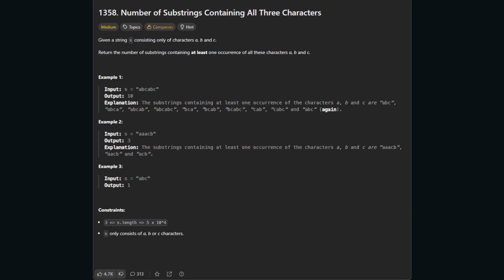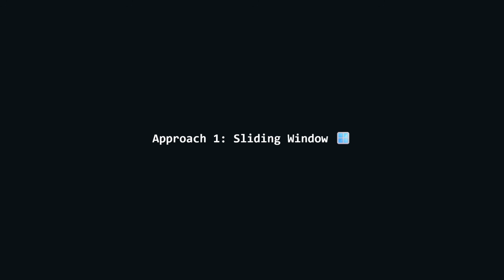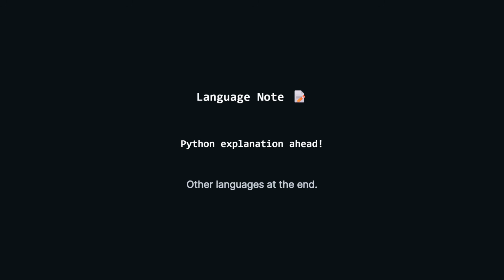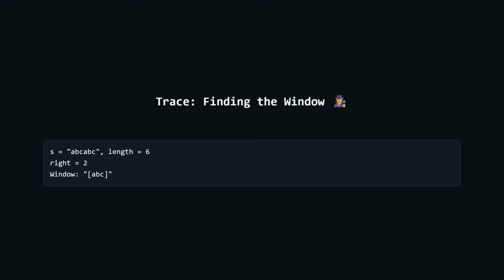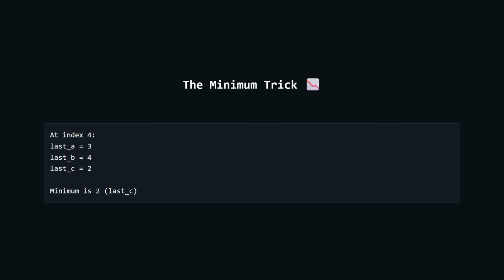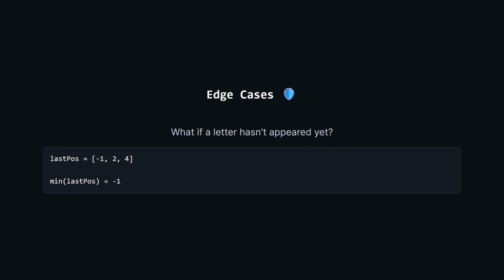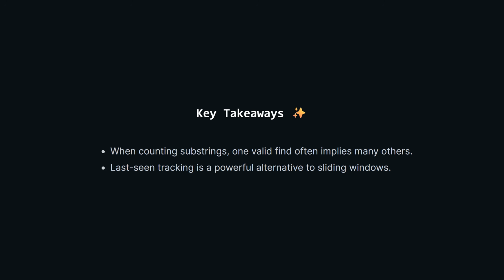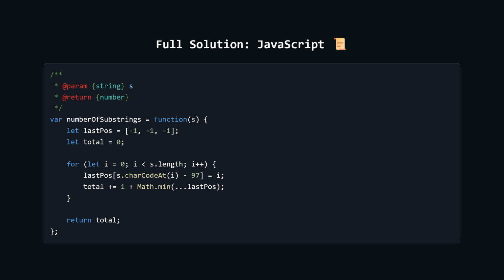1358. Number of Substrings Containing All Three Characters | Leetcode Daily - Python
Master LeetCode 1358, Number of Substrings Containing All Three Characters, with this quick and visual algorithm breakdown! In this video, we explore two highly efficient O(N) time and O(1) space solutions to solve this popular string manipulation coding interview question. First, we walk through a classic sliding window approach to dynamically count valid substrings using math. Then, we unlock an elegant last-position tracking trick that drastically simplifies the logic to just a few lines of code. Complete with step-by-step trace-throughs and full code solutions in Python, Java, C++, and JavaScript, this tutorial will help you easily ace your next technical interview!